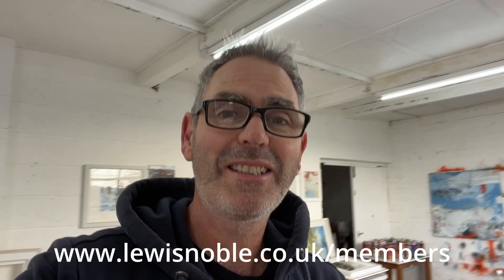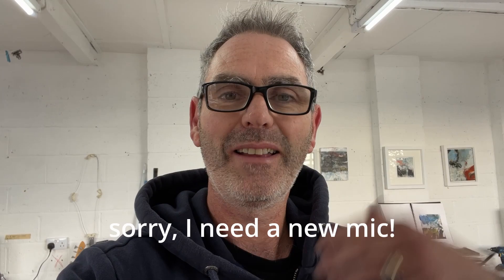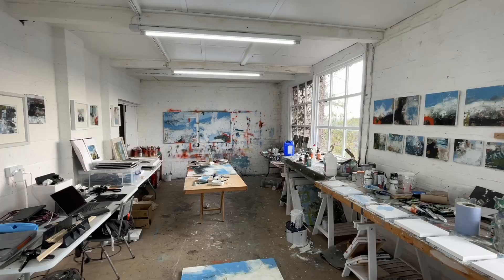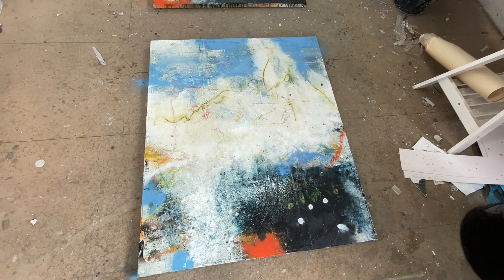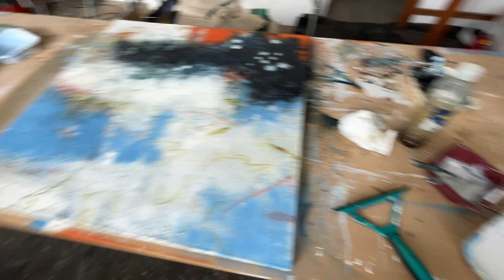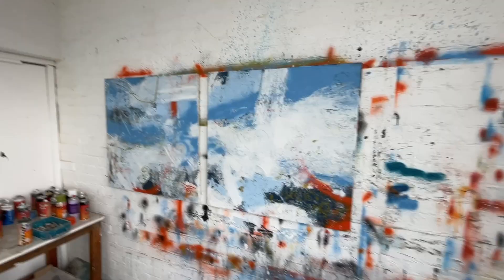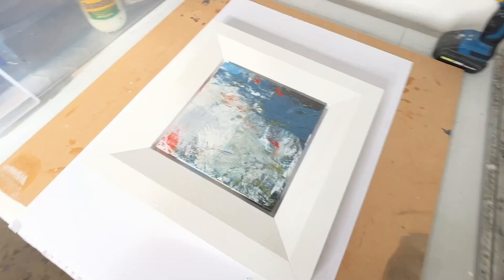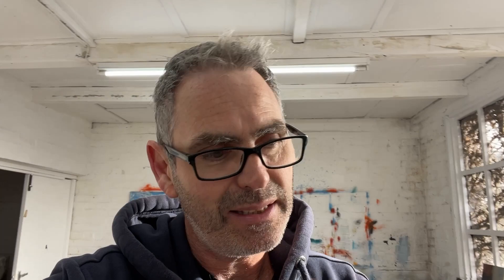Studio Tour - Studio Diary 5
-- ONLINE WORKSHOP BOOKING NOW --
3 Week Online Course
Enrol now!
-- NEW MEMBERSHIP GROUP - NOBLE ART --

Membership includes;
New Practical Project Each Month ( + all previous projects )
LIVE Q&A's
Spotlight Tutorials
Exclusive Videos
Galleries

Painting @lewisnoble_artist
Photos @cyclopsrock